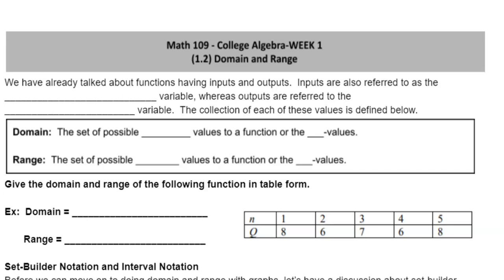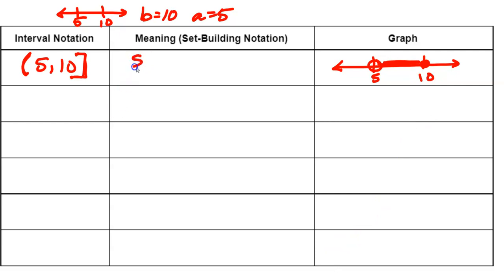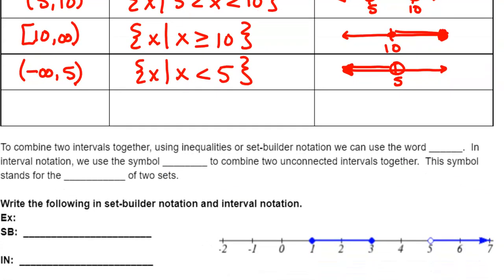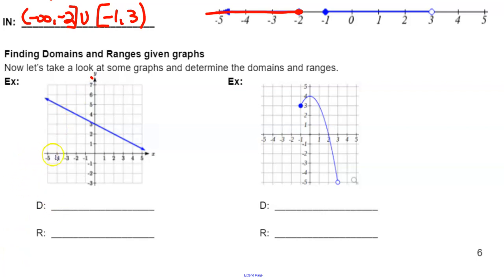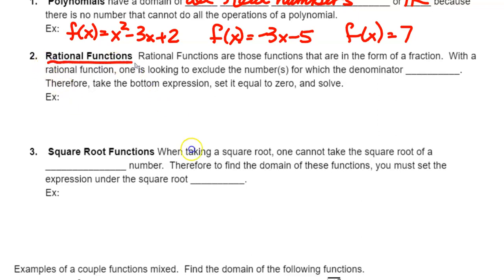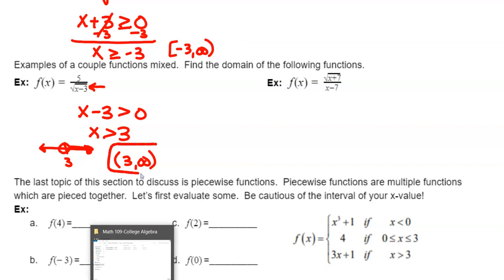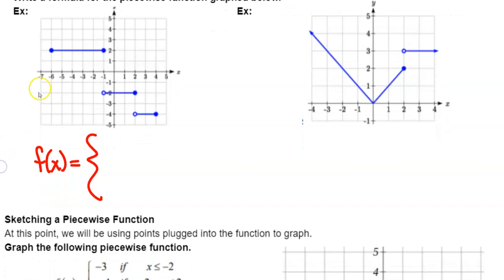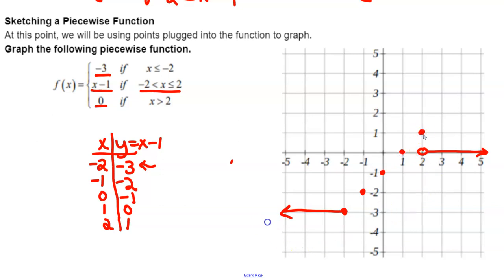Math 109-1.2-Domain and Range